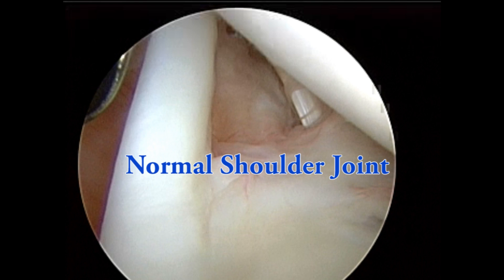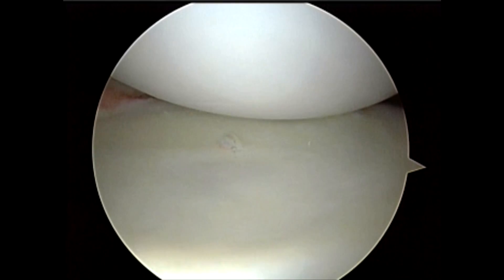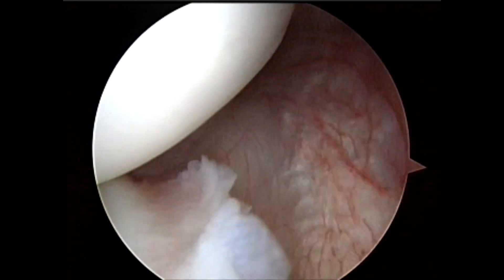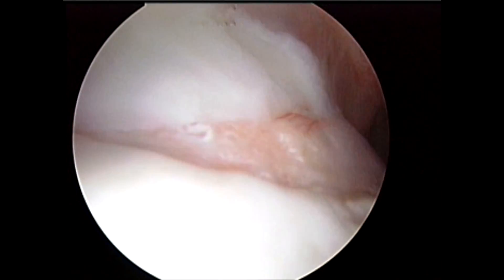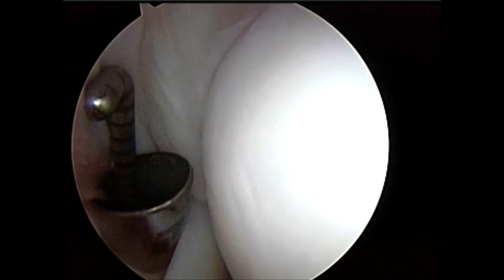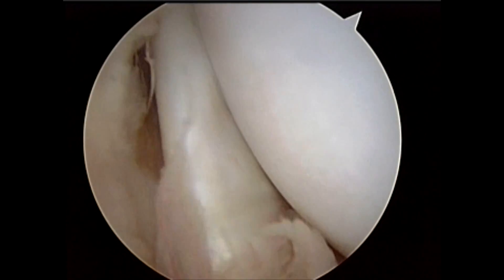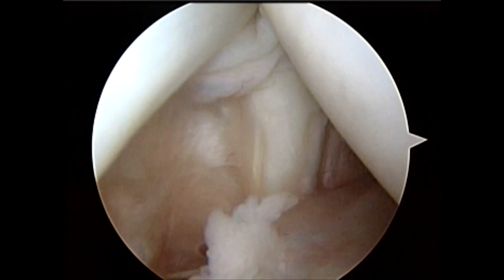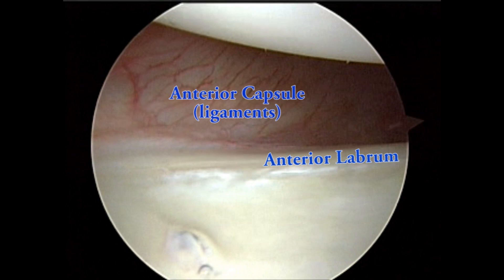Arthroscopic View of a Normal Shoulder Joint